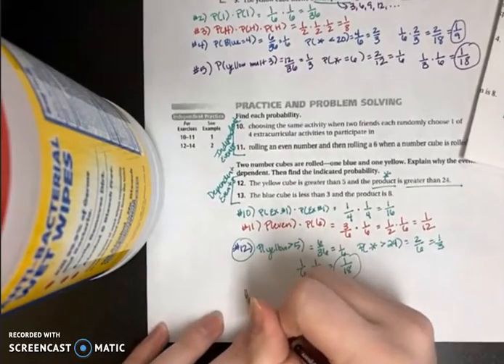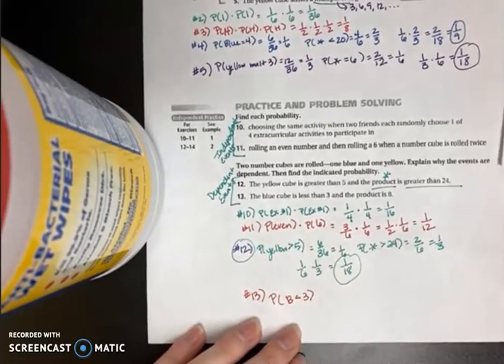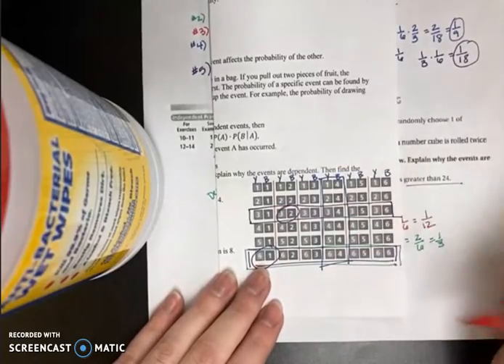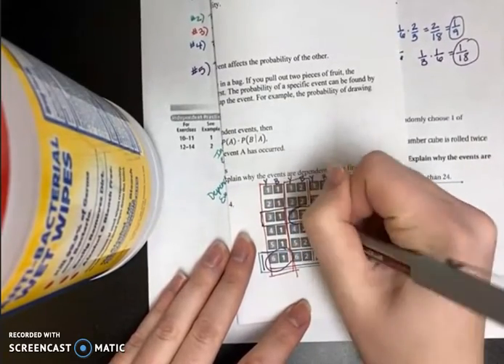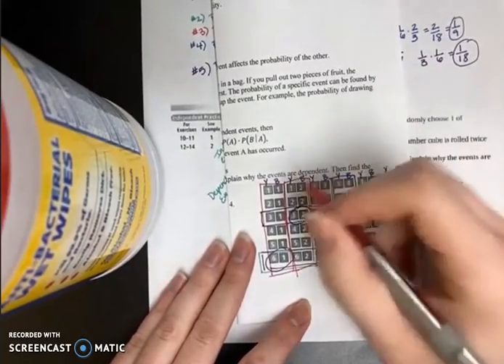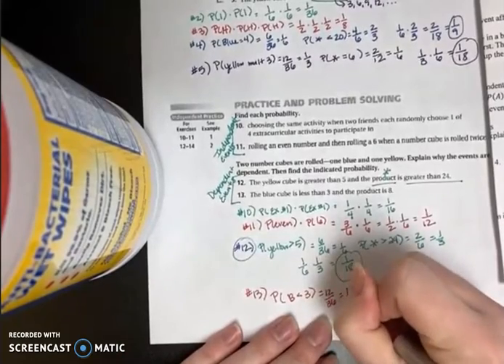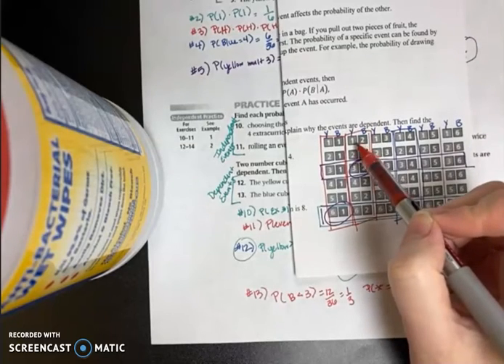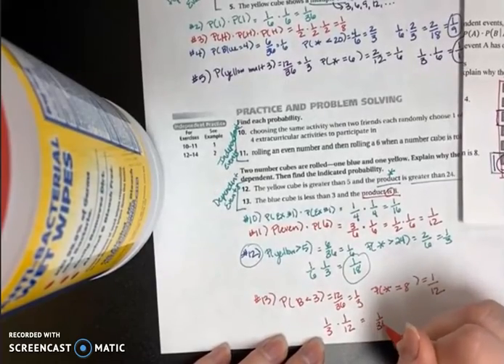7.3 WS #1 Video